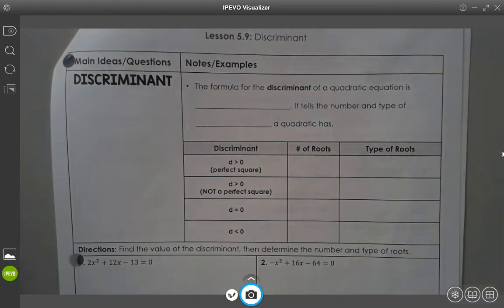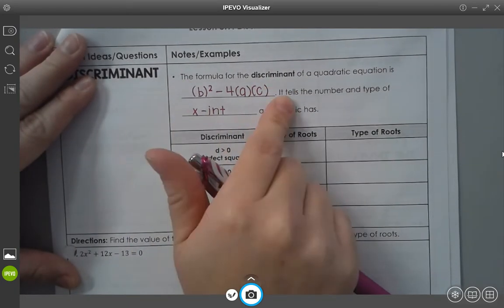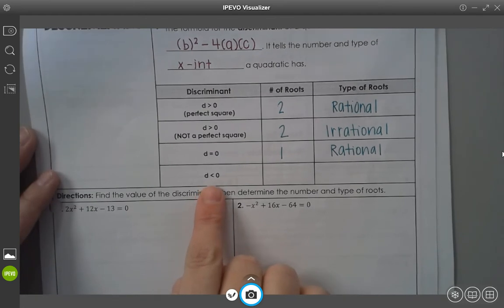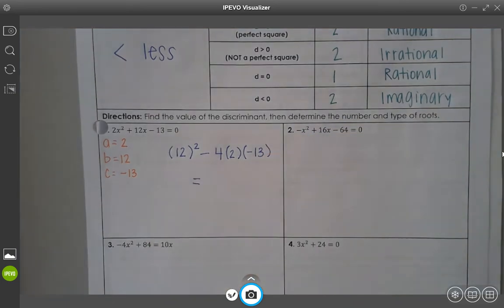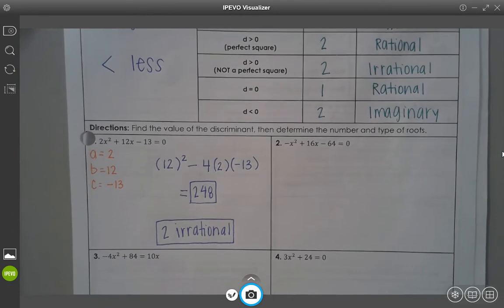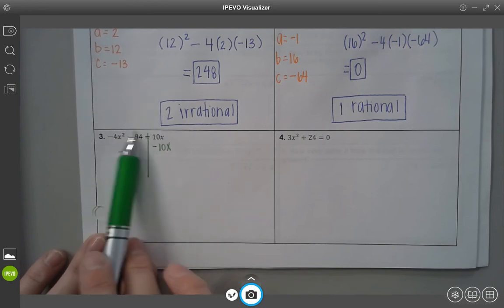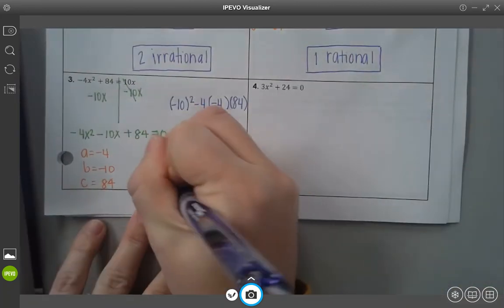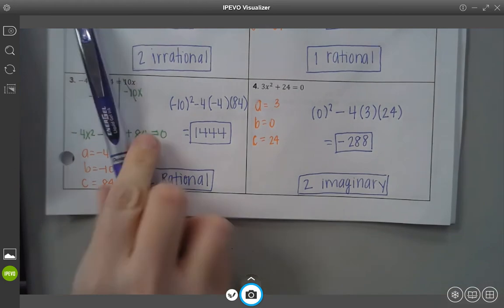Algebra 2 - 5.9 Discriminants